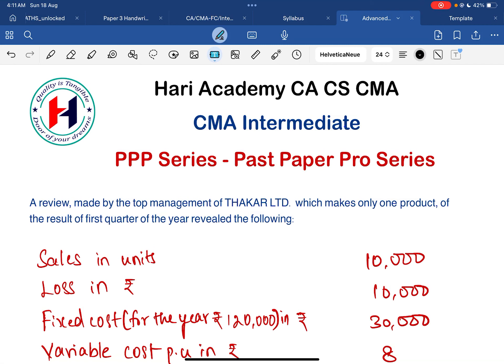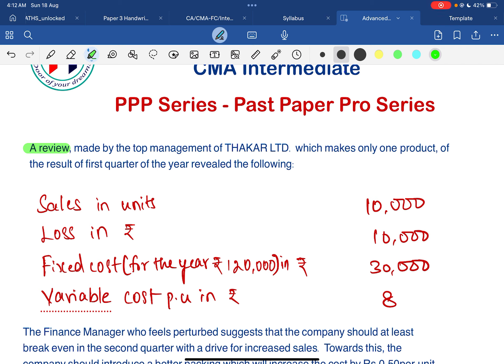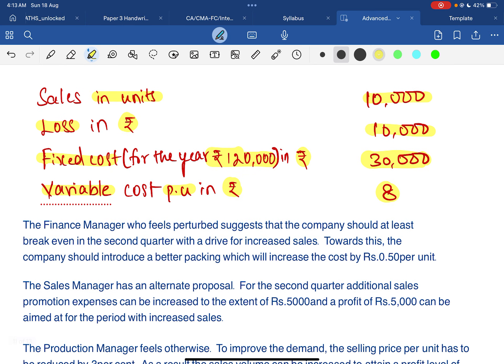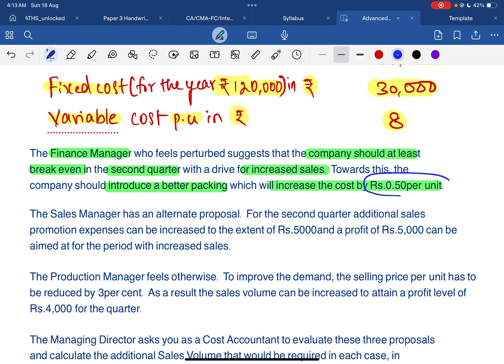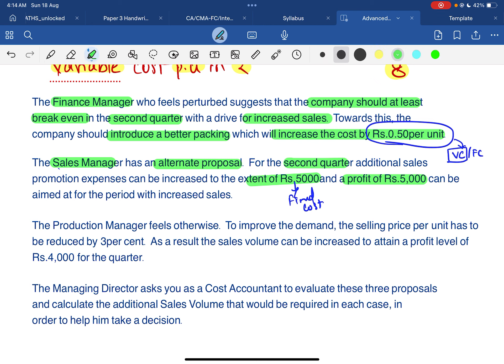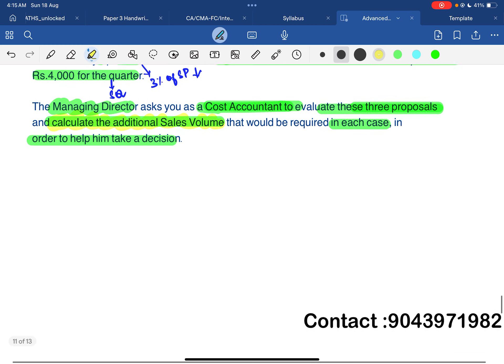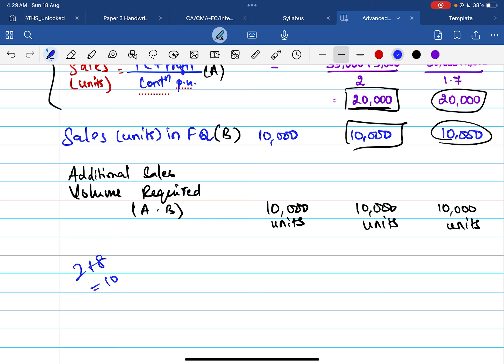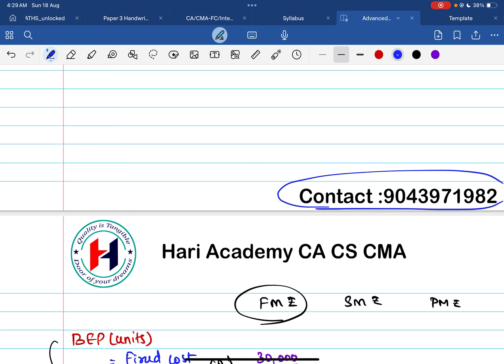CMA Inter | 1Marginal Costing | Past Paper Pro Series | Costing & Management Accounting | English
Playlist useful for CA/CMA Foundation June 2024

cma intermediate
ca intermediate
cs coaching
brs trick tamil
brs tricks
brs tricks tamil
guidance on paper 3
11th Accounts
12th Accounts